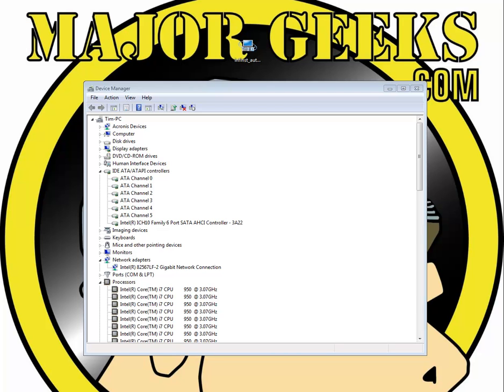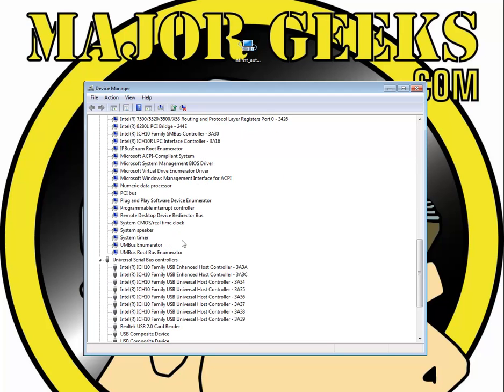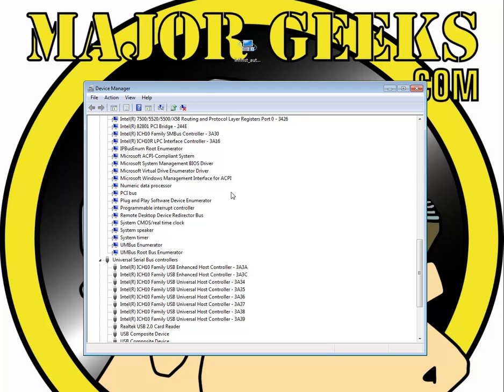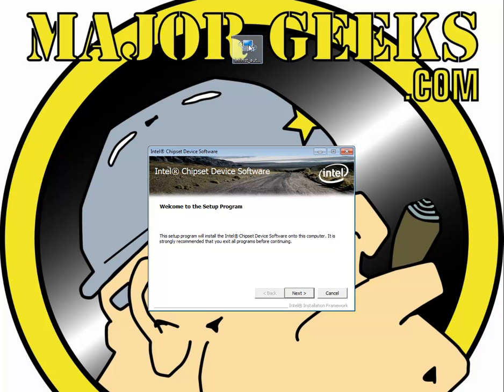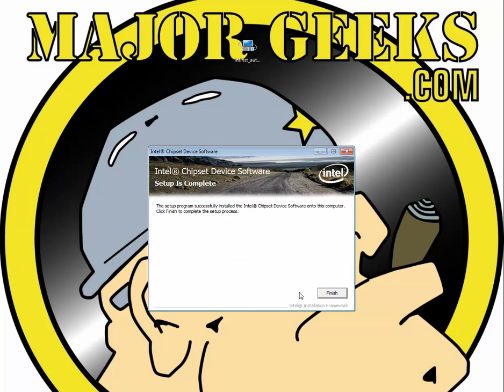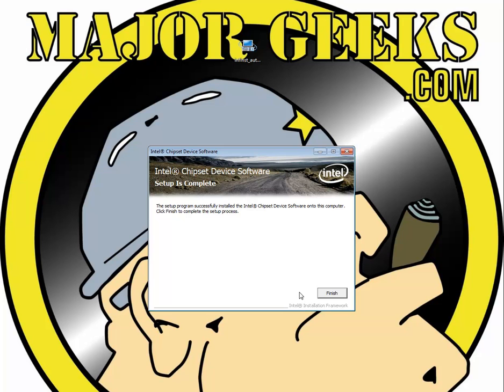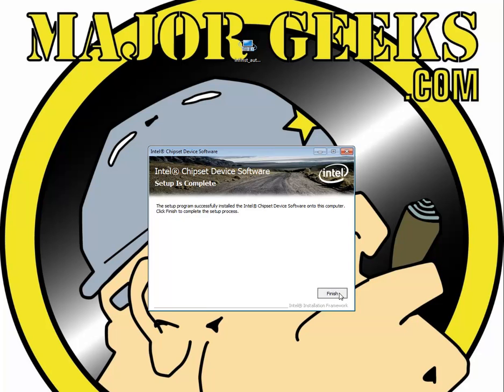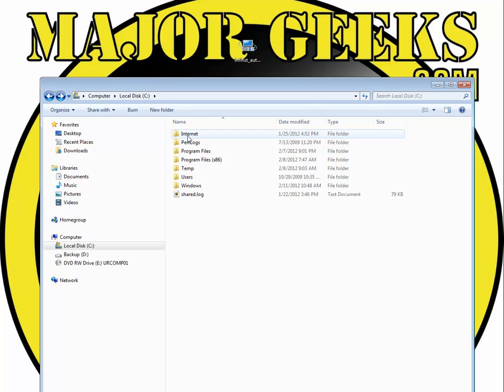Update Your Intel Motherboard Drivers by Majorgeeks.com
In this video we show you how easy it is to update your Intel motherboard drivers. These drivers allow your hardware to be identified correctly to keep your computer running at its best.